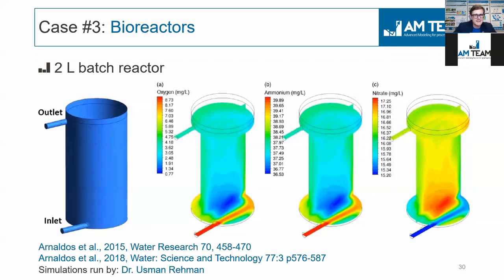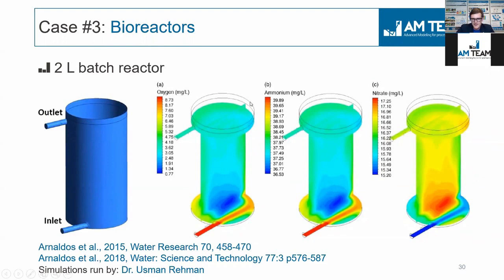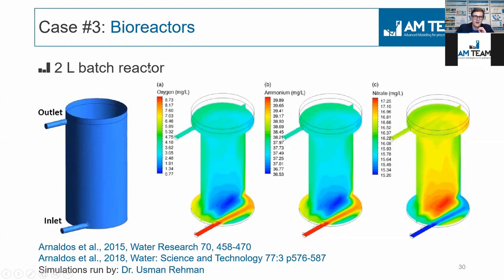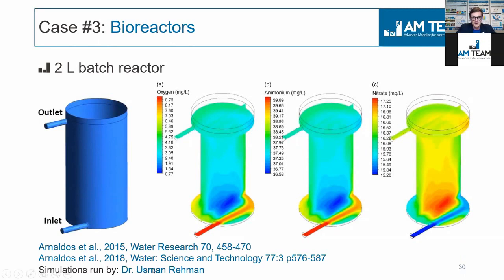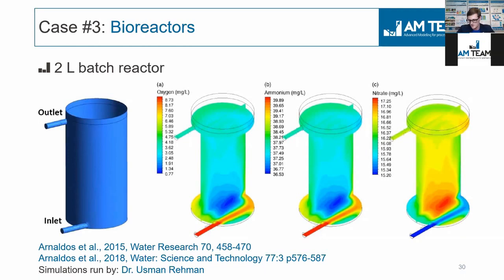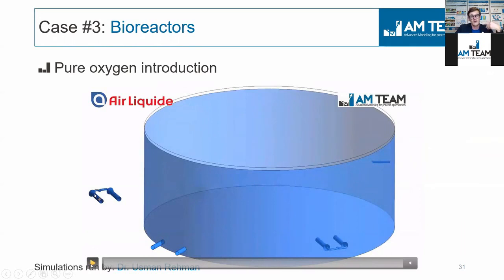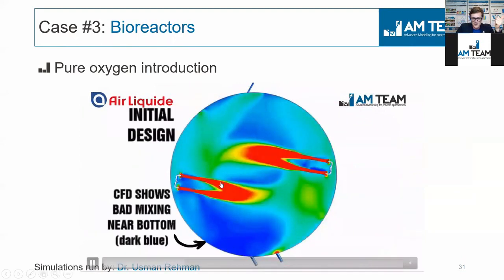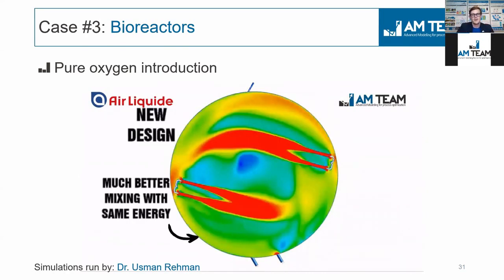Bioreactor simulations with Computational Fluid Dynamics (CFD)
Bioreactors are complex, and their optimal operation, design and scale-up is challenging. CFD with integrated biokinetics is the most powerful framework for process maximisation. It accurately calculates the local concentrations (e.g. dissolved oxygen, ammonia, ...). The process can then be changed virtually to optimise the operation and design across scales.